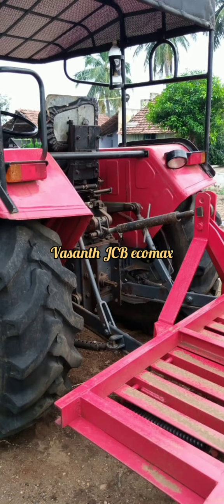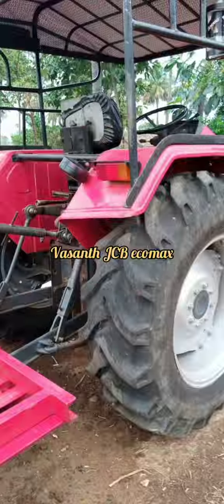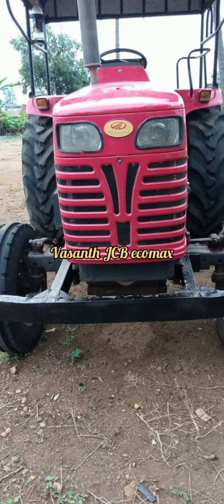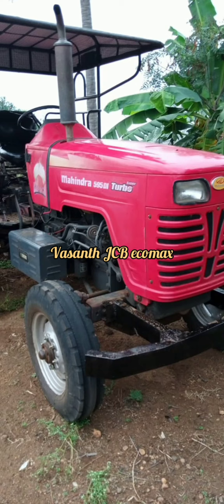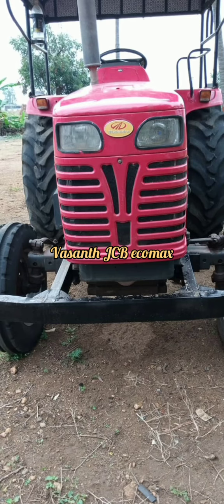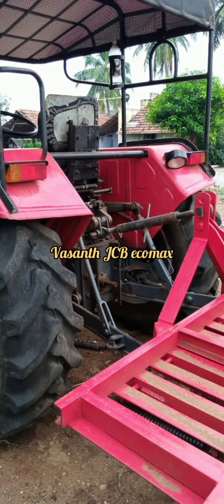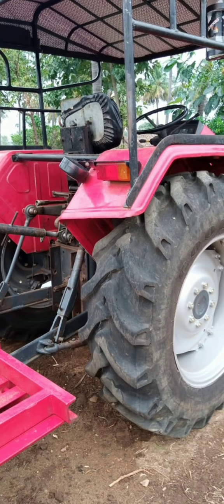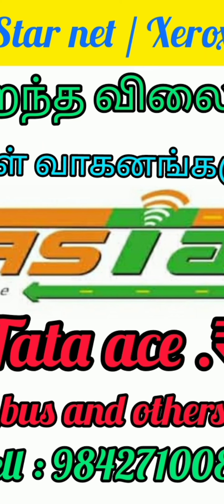Mahindra 595 turbo Tractor sales in Tamil Nadu used Mahindra Tractor sales டிராக்டர் விற்பனைக்கு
🙏👍❤️ Vasanth JCB ecomax 🌹 for you

tractor sales

773487..sold out 👍